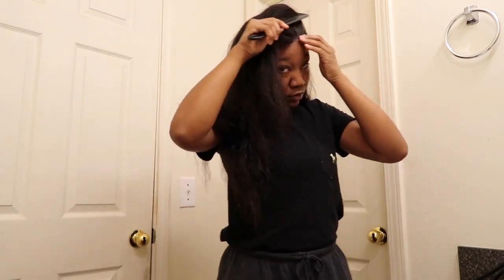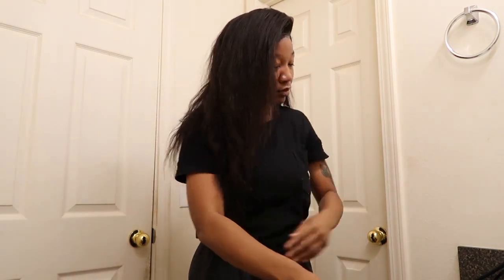Attempting To FIX THIS MESS... IN 10 MINS ( SUPER EASY )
Today's video, I'm going to attempt fixing this messy head of mine!

Hair- West Kiss Hair Peruvian Straight

New Instagram Account- _CrystalKelley_